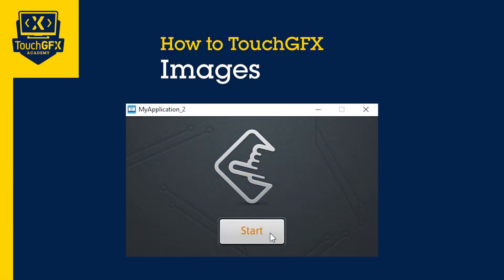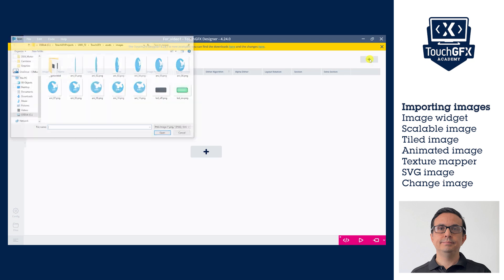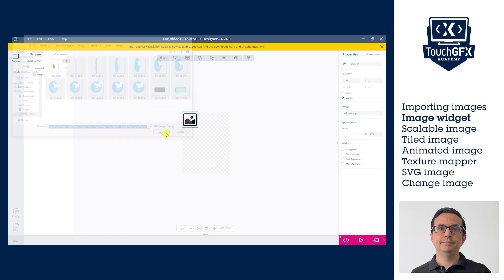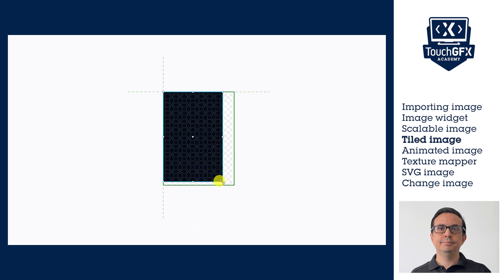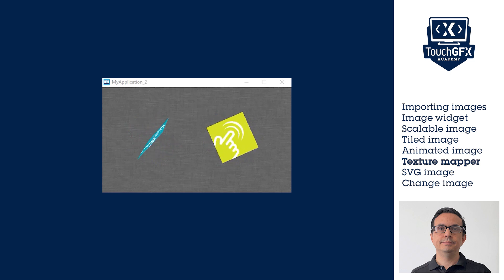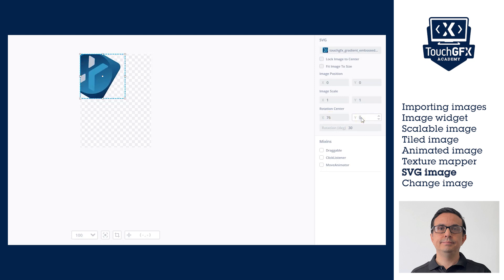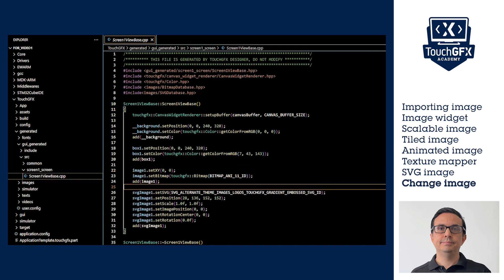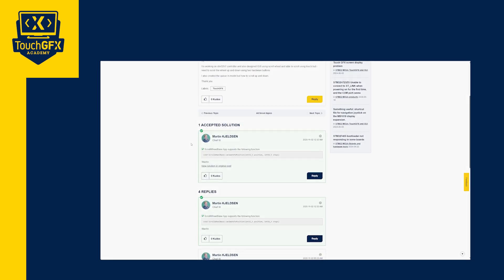How to TouchGFX : 7 ways to add images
Using images in an embedded UI is essential for making the interface both visually appealing and functional.
Images make the UI more engaging, leading to more effective and enjoyable user experiences.

In this video, you will learn how to:
- Add image assets to your project
- Use the various image widgets
- Change image at runtime

00:00 Introduction
00:50 Importing images
02:19 Image widget
03:30 Scalable image
04:41 Tiled image
05:18 Animated image
06:06 Texture mapper
07:14 SVG Image
09:25 Change image at runtime
11:28 Conclusion